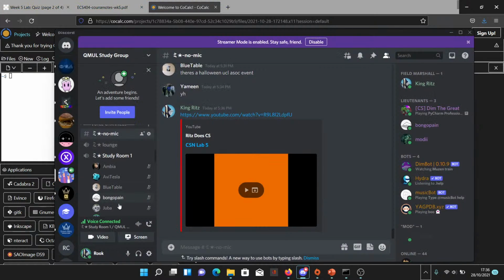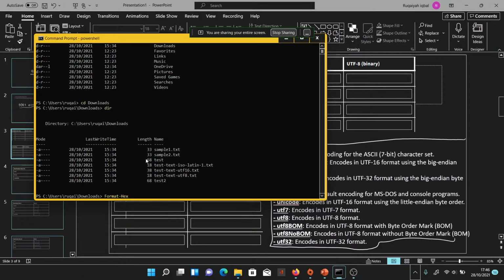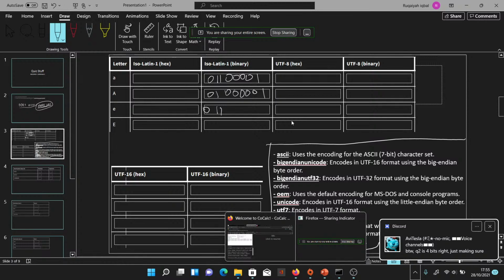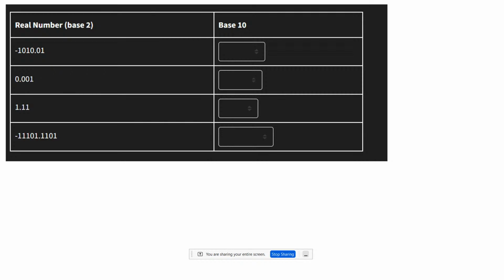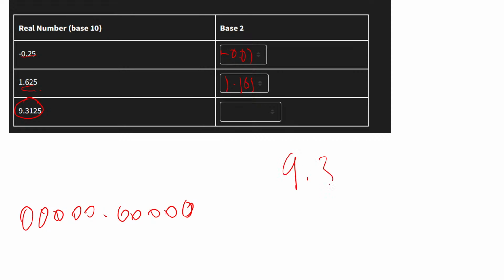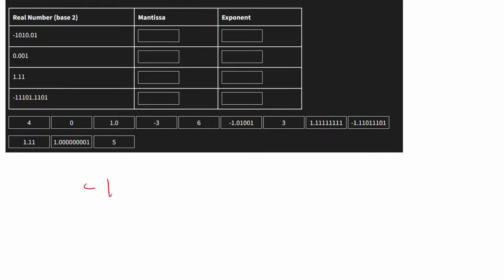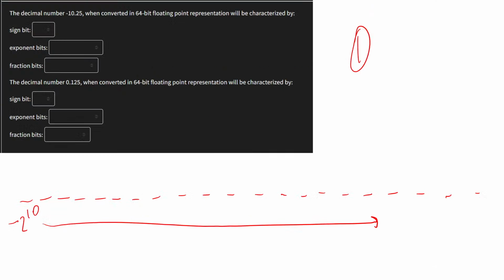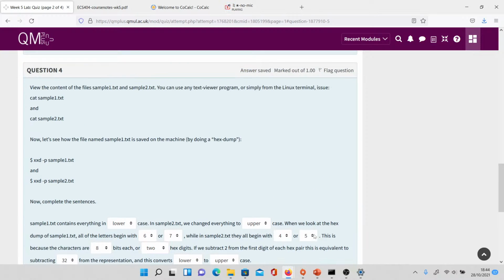CSN Lab 5